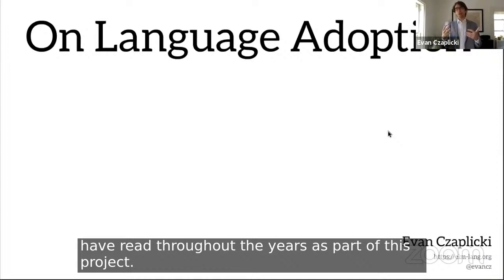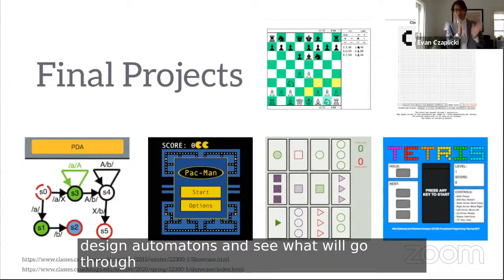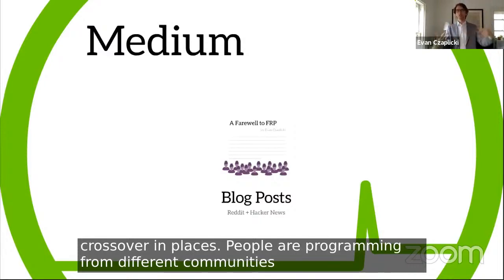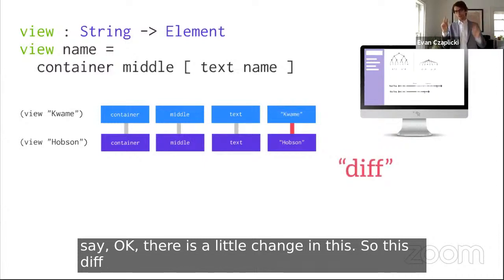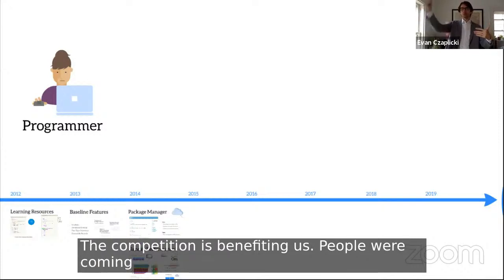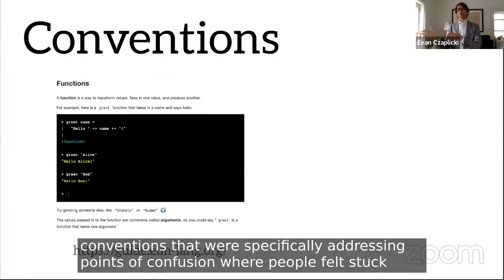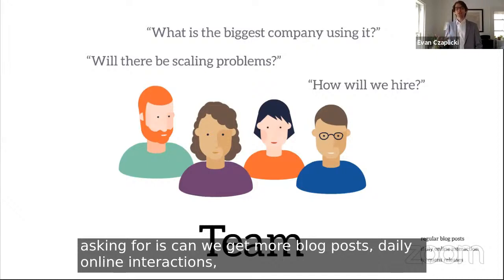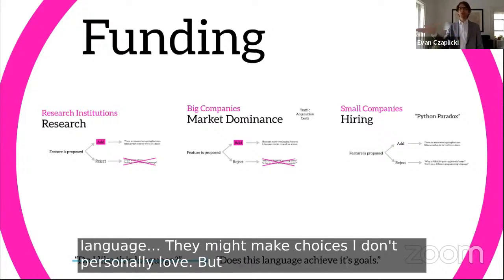ICFP Keynote: Evan Czaplicki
Captions supported by Jane Street.